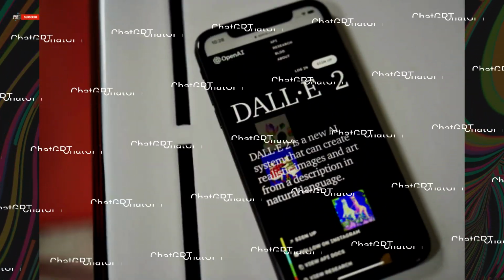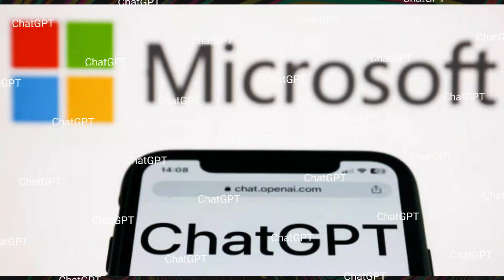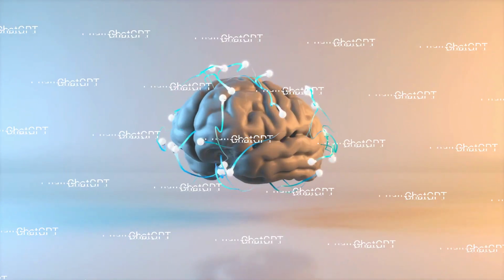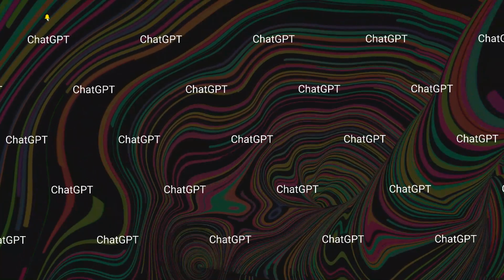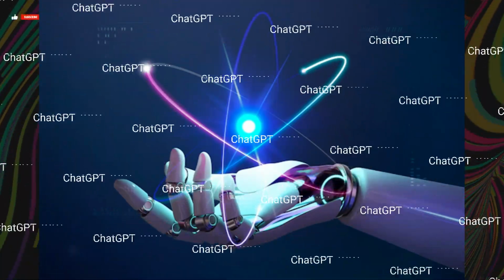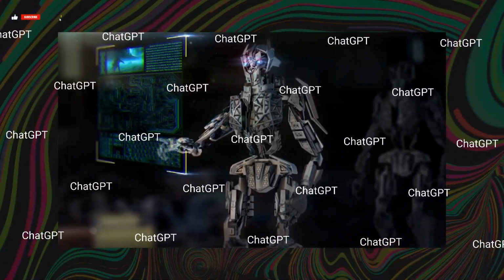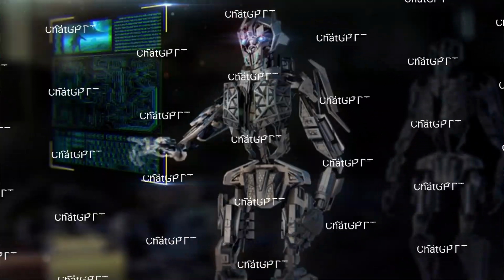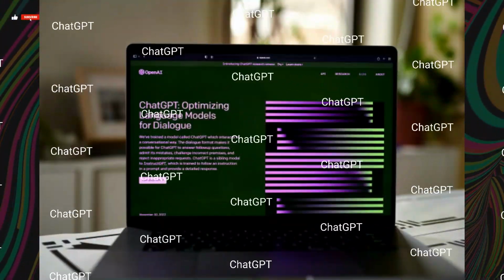What is ChatGPT? ChatGPT Explained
What is ChatGPT? OpenAI's Chat GPT Explained. What is Chat GPT? What is OpenAI? Who Founded open ai? What is Chat GPT Explained? What is Artificial Intelligence? What is Dall e 2? What is Artificial Intelligence art? ChatGPT is trending currently as OpenAI's AI Chat Bot went live to the public. Artificial Intelligence 2022 has taken a giant leap forward as Open AI have launched Chat GPT, an artificial intelligence chat bot that does chatgpt coding and artificial intelligence art through Dalle-2. ChatGPT uses machine learning python and artificial intelligence to learn how to generate content, rather than just analyse data. What is chat gpt? It's an AI Chat bot that uses Generative pre training to answers questions from the public, like a search engine. Some people are already saying that Chat GPT could put Google out of business, even thought Chat GPT was only launched 2 weeks ago. But what is chatgpt? This is Chatgpt explained in a simple 9 minute video so that you can see some chatgpt examples.